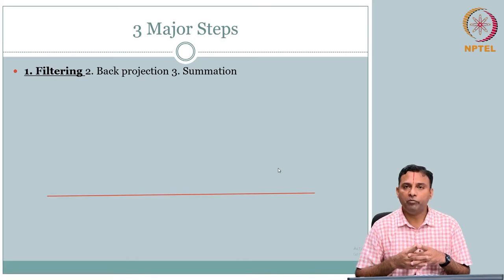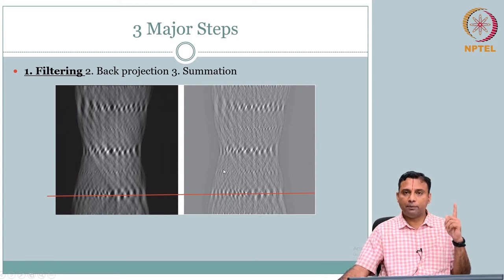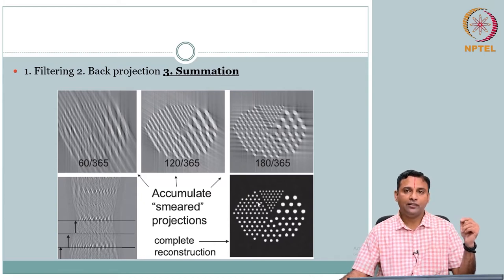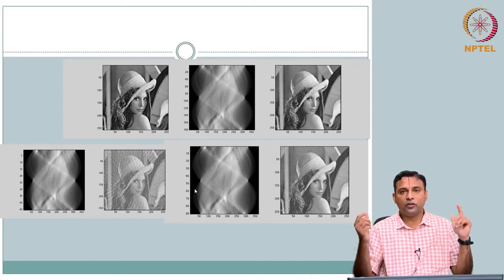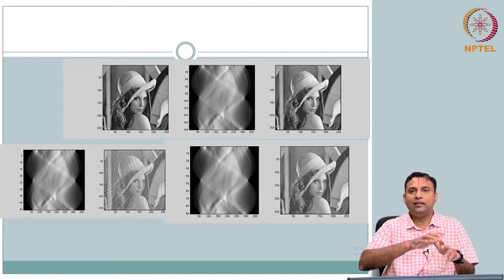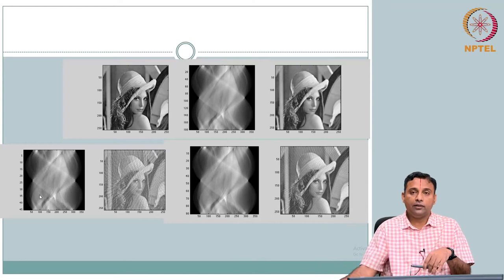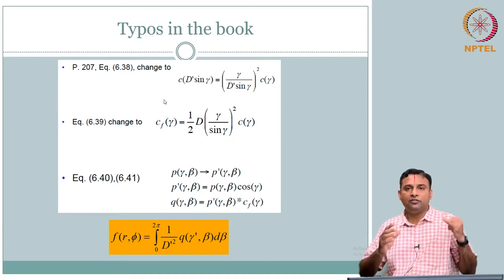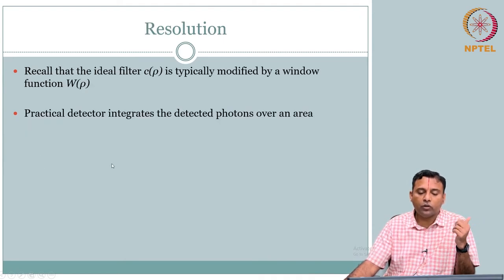Fan beam_IQ